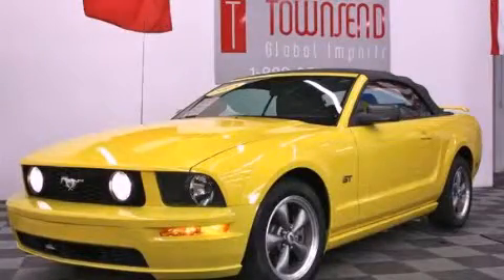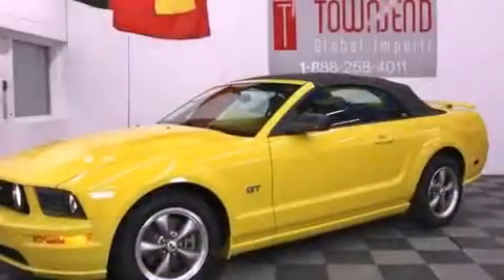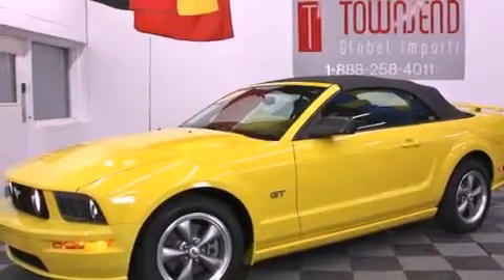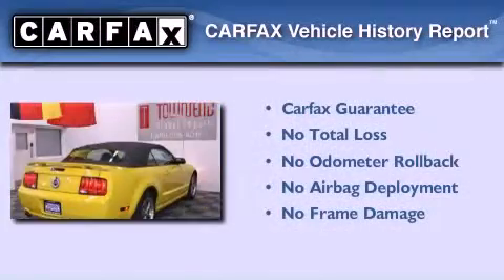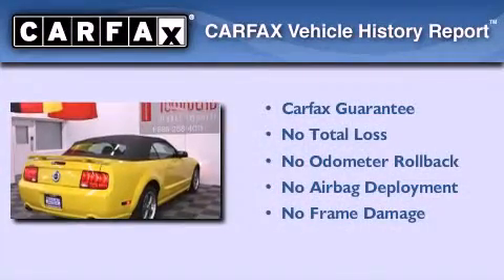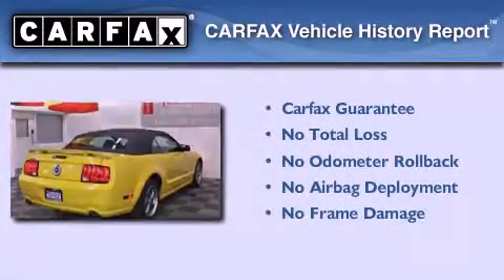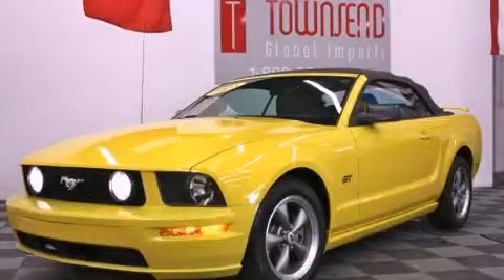2005 Ford Mustang Tuscaloosa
Year : 2005

 Make : Ford

 Model : Mustang

 Trans . : Manual

 Exterior : Other

 Miles : 24,171

 Interior : Other

 Stock : LMIKE

 3537 Skyland Blvd E

 Pre-Owned 2005 Ford Mustang Tuscaloosa AL